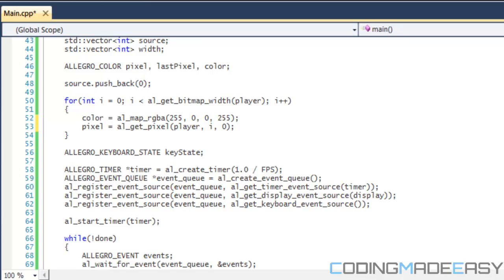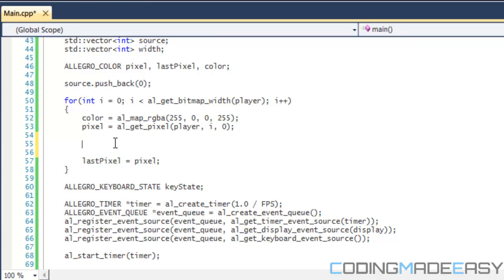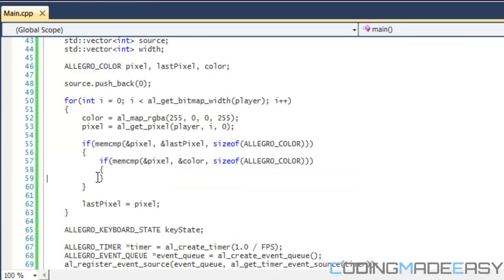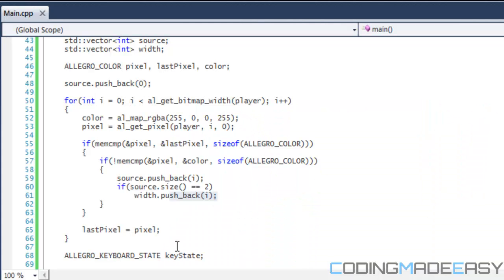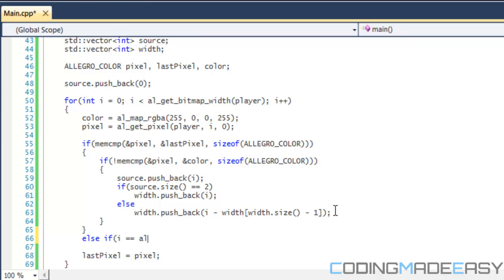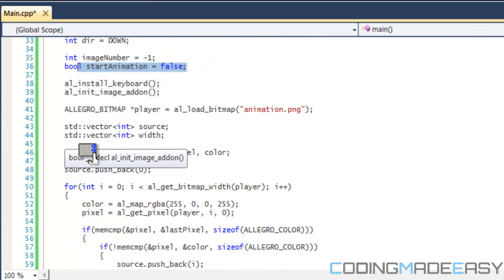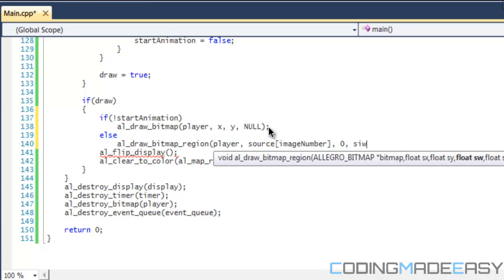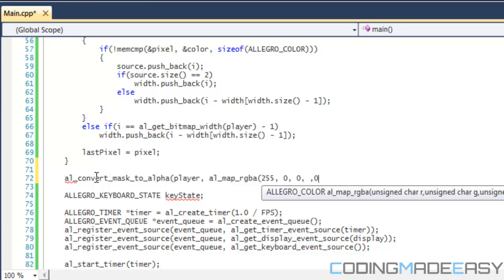C++ Allegro 5 Made Easy Tutorial 22 - Alternate Individual Sprite Animation [Part 2]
This is the second part in the 2 part tutorial series that will teach you an alternate method on how to handle sprite animation.

Signed to Unsigned Reference: http:--stackoverflow.com-questions-2711522-what-happens-if-i-assign-a-negative-value-to-an-unsigned-variable